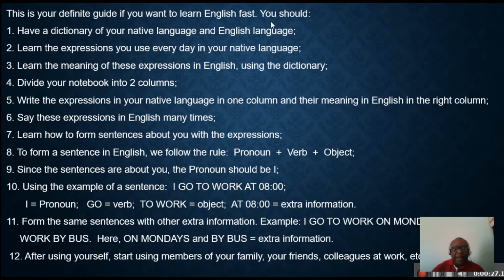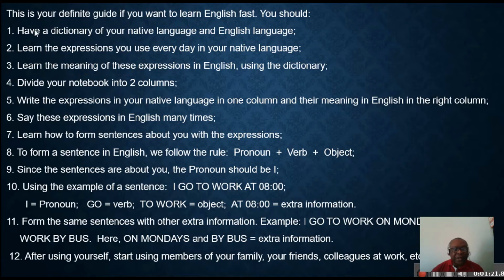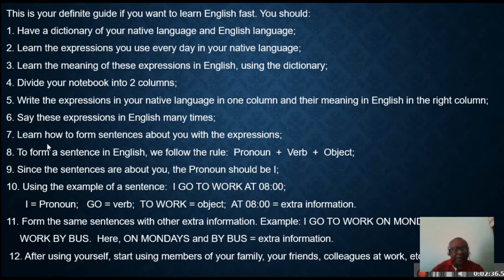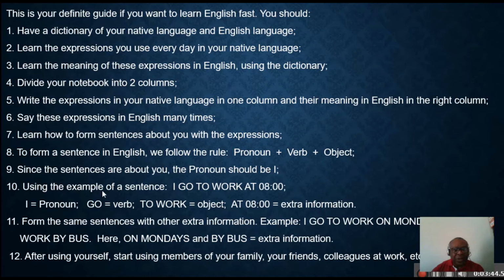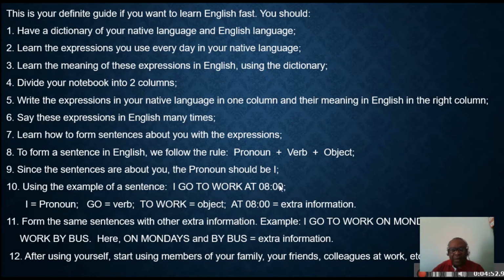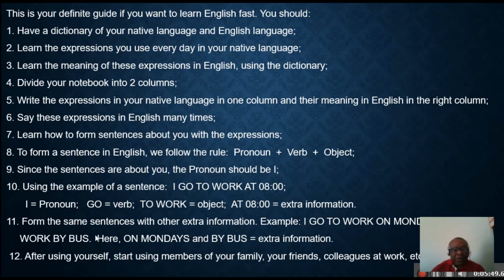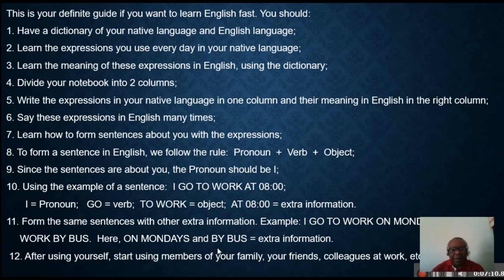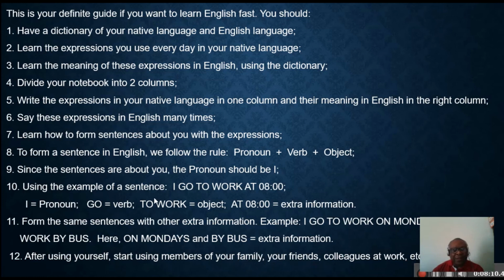A guide on how to learn English fast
The video is a step-by-step guide on how to learn English fast